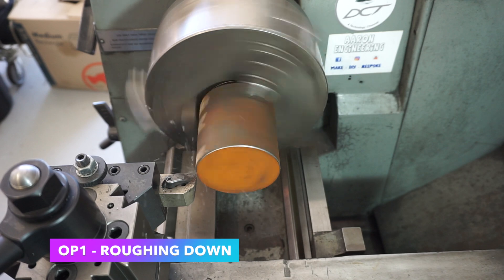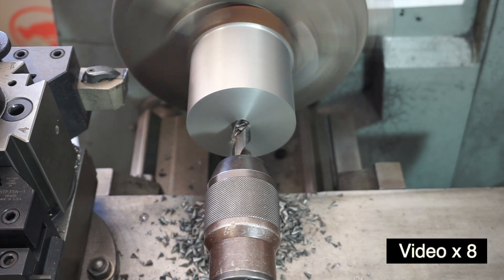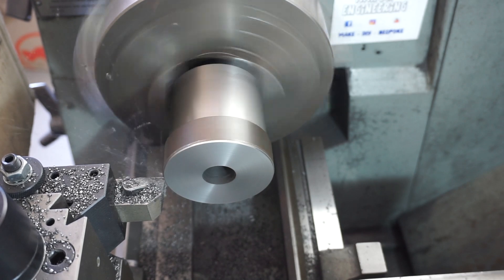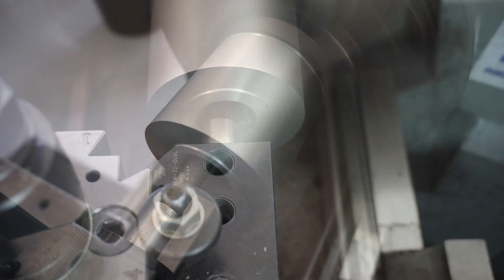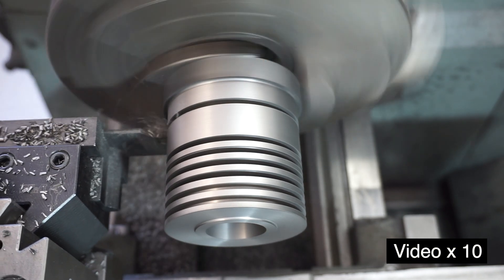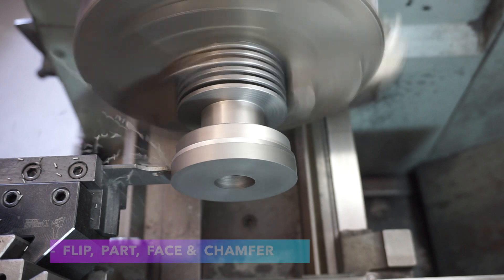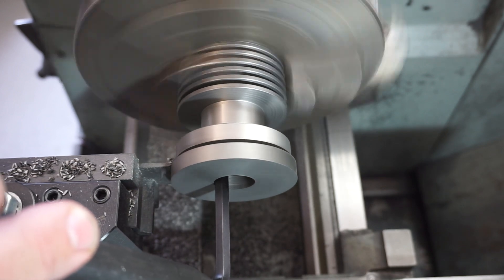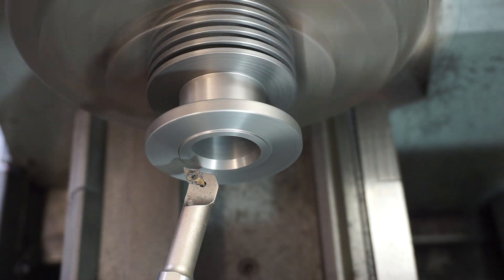Machining a CAST Engine Cylinder from Scratch | It wasn't EASY 🤦‍♂️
I need to machine 4 of these cylinders from cast billet for my little engine build.  This video will be part 5 of the Sander Vercammen @slome815 4-stroke engine build.  So sit back, relax, crack a tinny and get hammered watching Aaron Engineering.